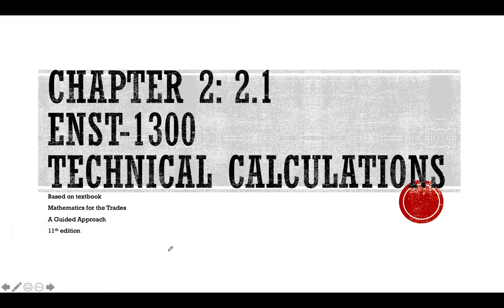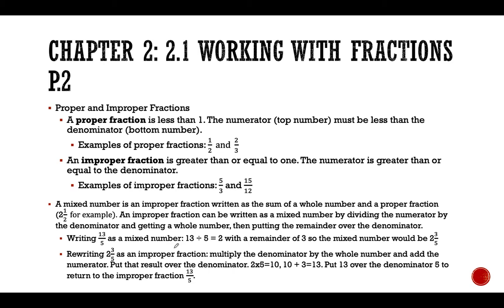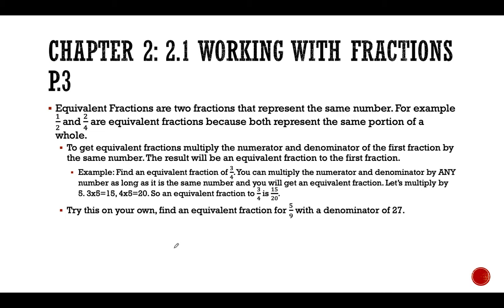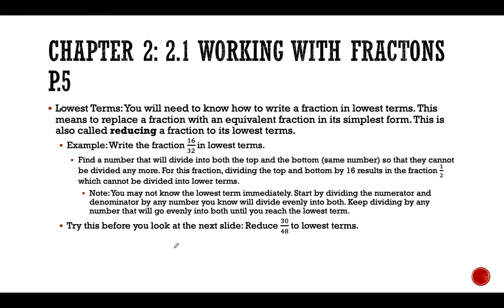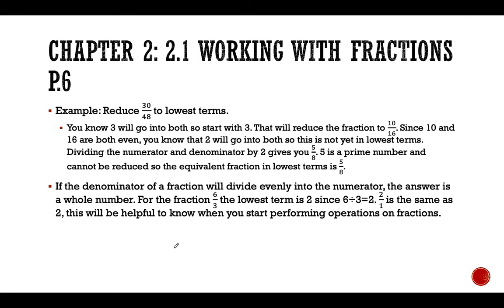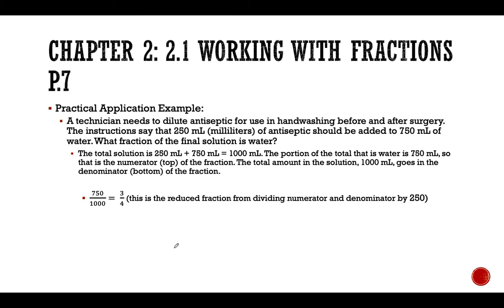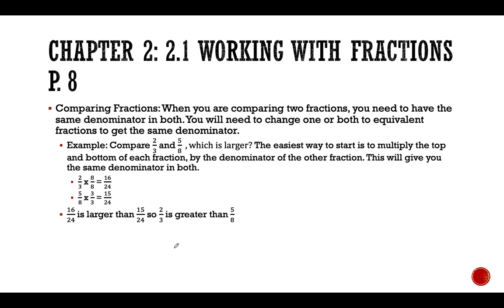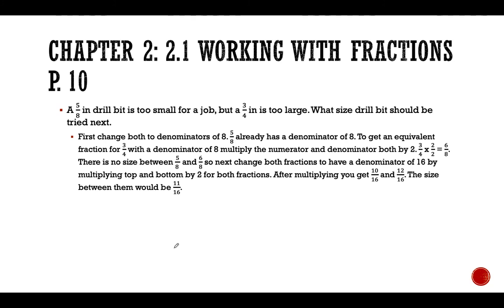Ch 2.1 Theme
Table of Contents:

00:01 - Chapter 2: 2.1ENST-1300Technical Calculations
00:05 - Chapter 2: 2.1 Working with Fractions p. 1
00:35 - Chapter 2: 2.1 Working with Fractions p.2
02:20 - Chapter 2: 2.1 Working with Fractions p.3
03:35 - Chapter 2: 2.1 Working with Fractions p. 4
03:56 - Chapter 2: 2.1 Working with Fractons p.5
05:05 - Chapter 2: 2.1 Working with Fractions p.6
06:12 - Chapter 2: 2.1 Working with Fractions p.7
07:20 - Chapter 2: 2.1 Working with Fractions  p. 8
08:28 - Chapter 2: 2.1 Working with Fractions p. 9
08:43 - Chapter 2: 2.1 Working with Fractions p. 10